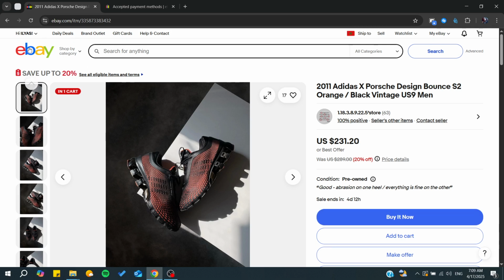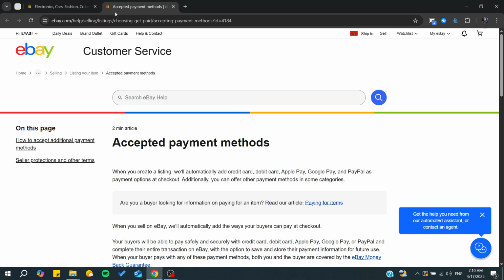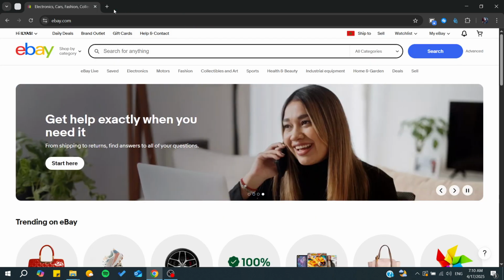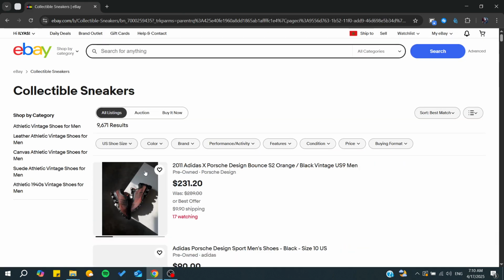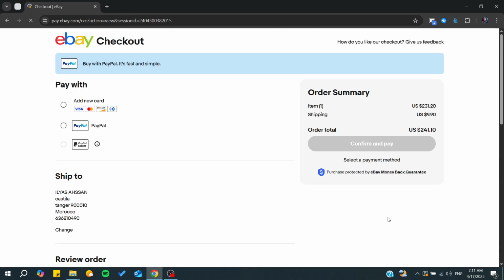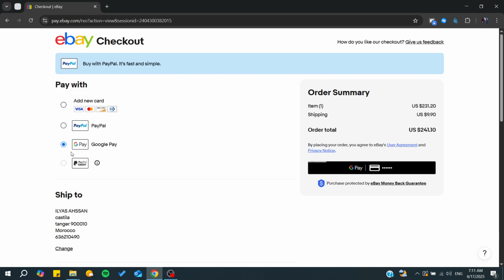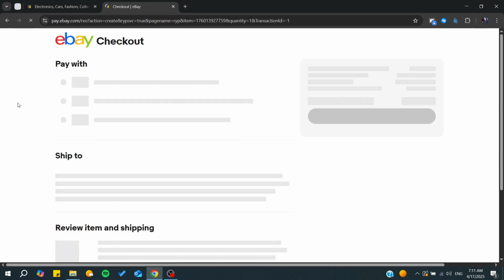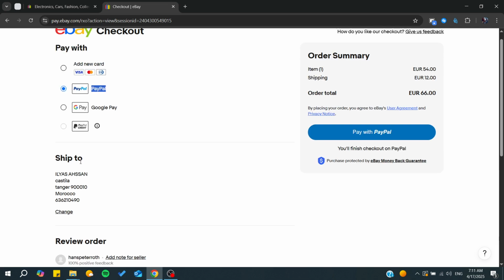How To Pay On Ebay With Apple Pay Tutorial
Today we talk about pay on ebay with apple pay,how to use apple pay on ebay,apple pay,how to use apple pay,apple pay tutorial